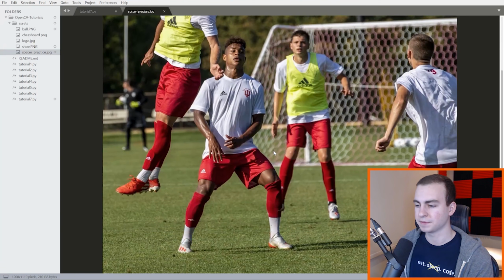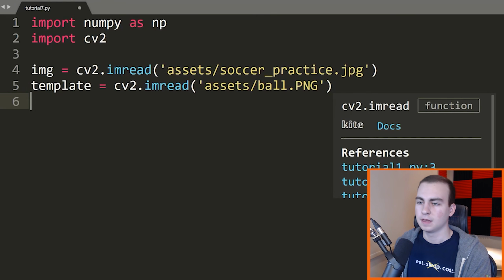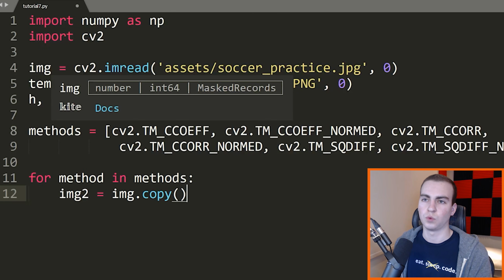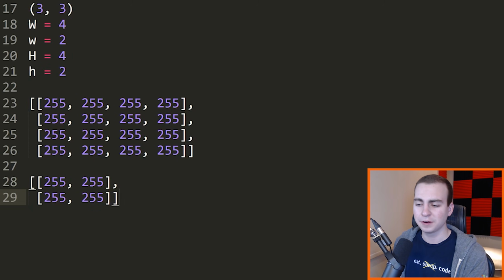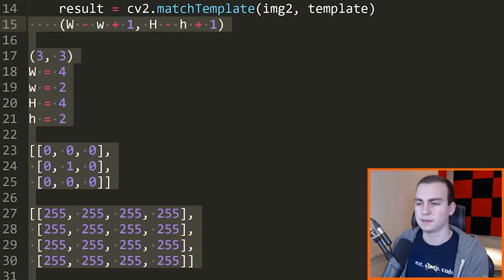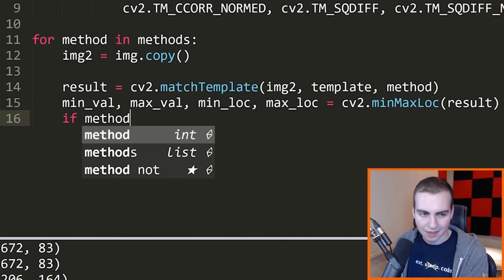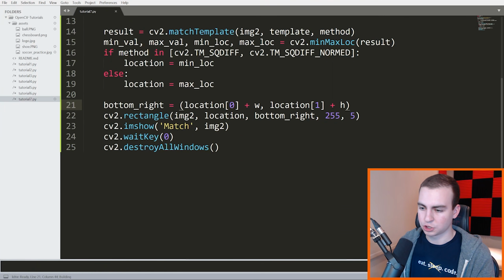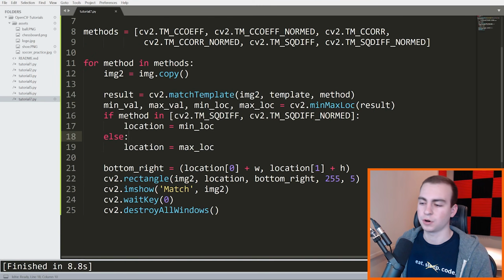OpenCV Python Tutorial #7 - Template Matching (Object Detection)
Welcome to another OpenCV tutorial! We'll be talking about template matching (object detection). In this video, we'll use an image of a soccer practice and use OpenCV to detect the soccer ball and find it's exact location. For example, the image of the ball will be our template, and we'll use OpenCV to match it.

⭐️ Timestamps ⭐️
00:00 | Setup & Images
02:35 | Loading Template & Base Images
04:55 | Template Matching Methods
07:00 | Theory Behind Template Matching
14:10 | Displaying Matches

⭐️ Tags ⭐️
- Object detection in OpenCV
- Template matching OpenCV
- Python
- Computer vision
- Cameras and video capture